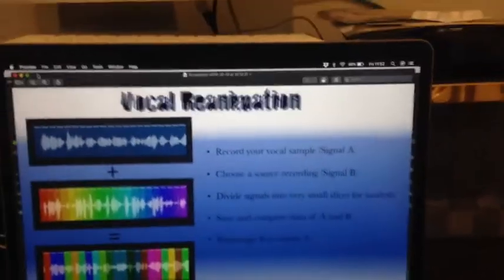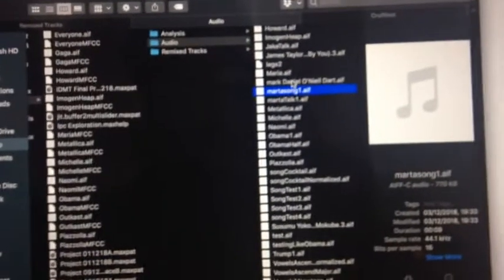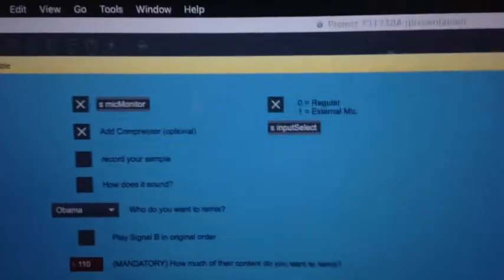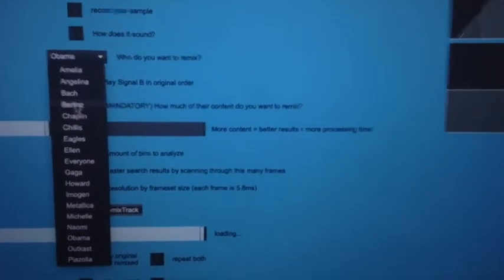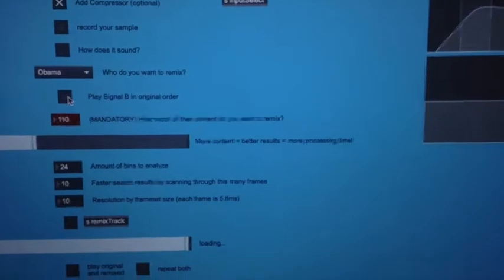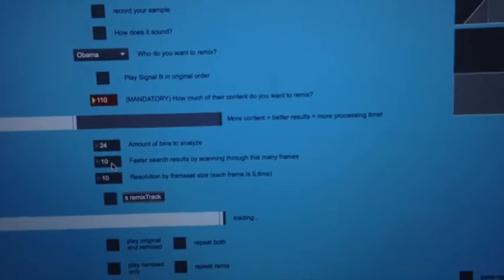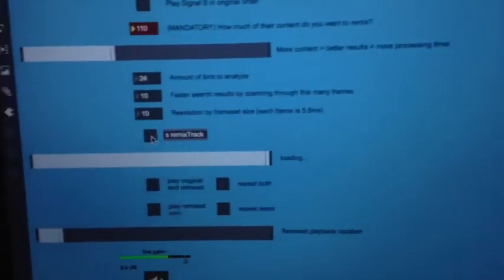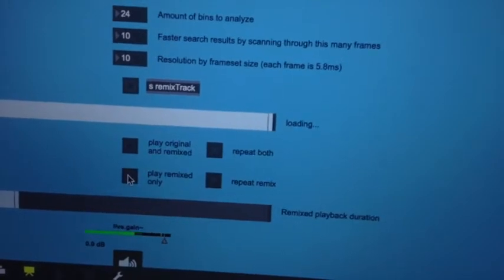IDMT Final Project Video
THis video documents the work I've done on a concatenative synthesis system, which reanimates the voice using the timbre and waveforms from a separate signal. This leads to a Frankenstein-like mashup of tiny pieces of audio from the target signal, while maintaining the spectral envelope that represents the speech of a second signal.

MFCC were used for analysis and comparison. The results are fairly distorted due to multiple factors - some of which I will attempt to tackle over the Christmas holidays. Any advice on the implementation of this technique would be most appreciated! :)